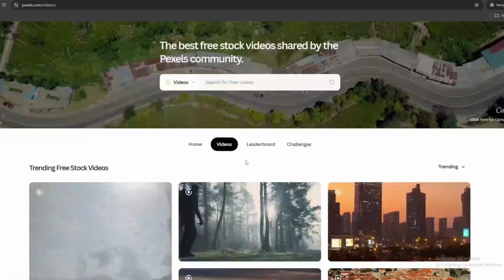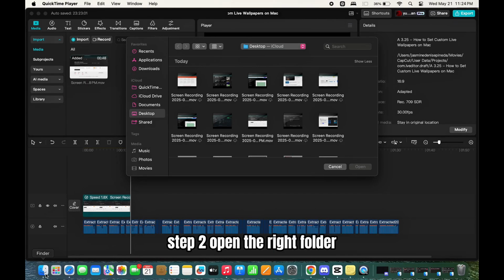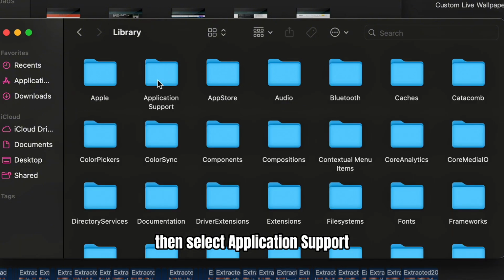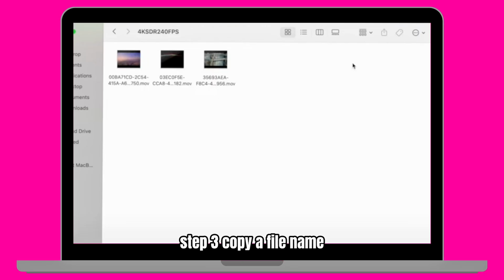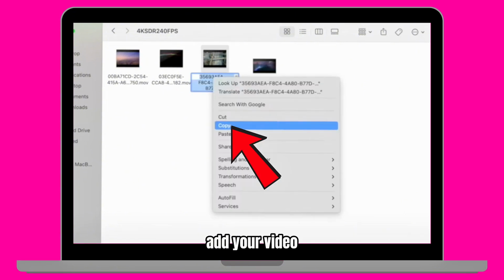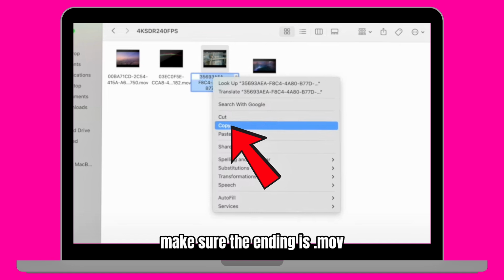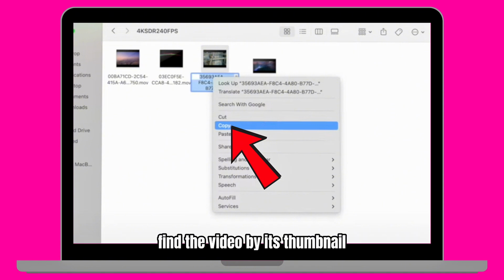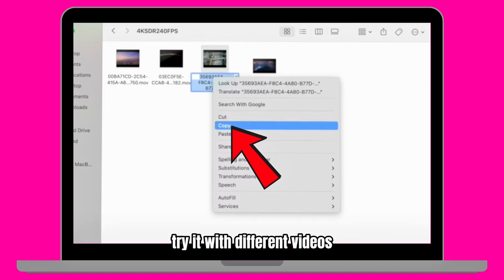How to Set Custom Live Wallpapers on Mac Easily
Want to make your Mac look more dynamic and personalized? In this quick tutorial, learn how to set custom live wallpapers on Mac using simple tools and easy steps. Works on macOS Ventura, Monterey, and newer versions!